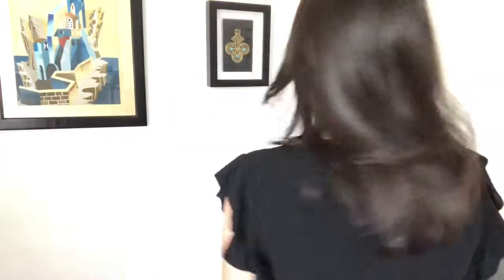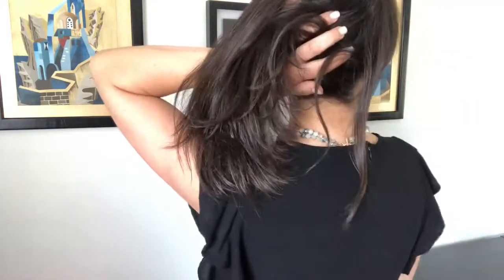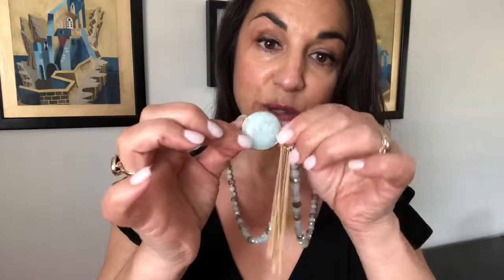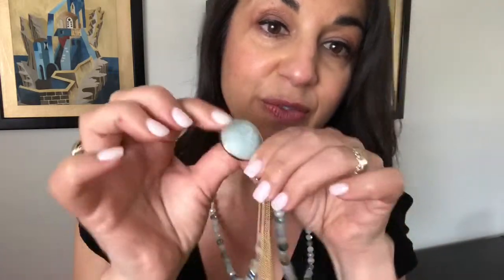The Lola Necklace - Maria Nicola - 10 Way Necklace